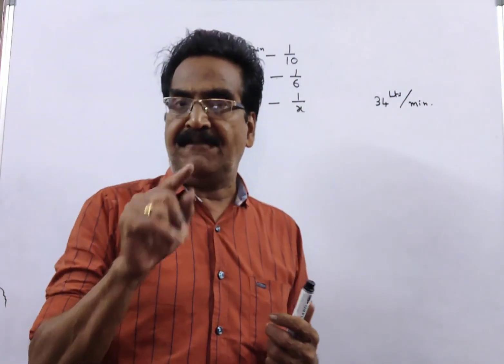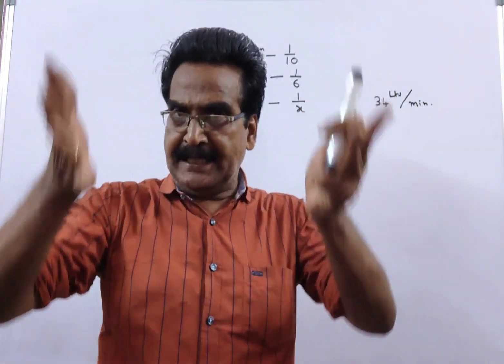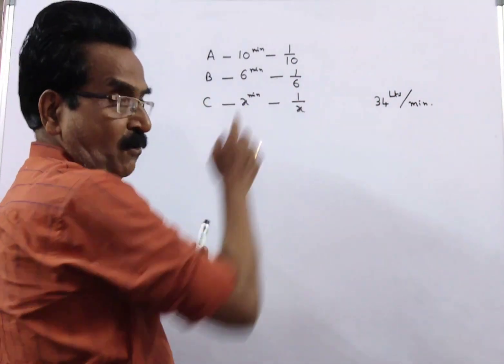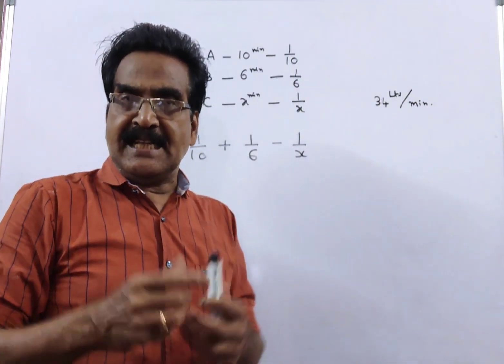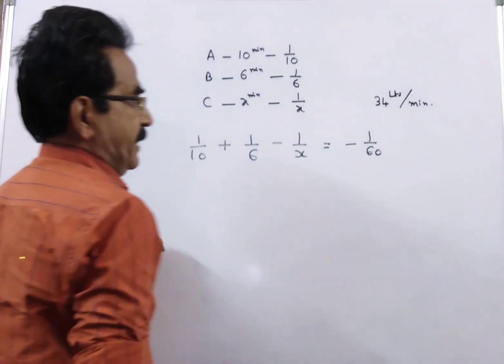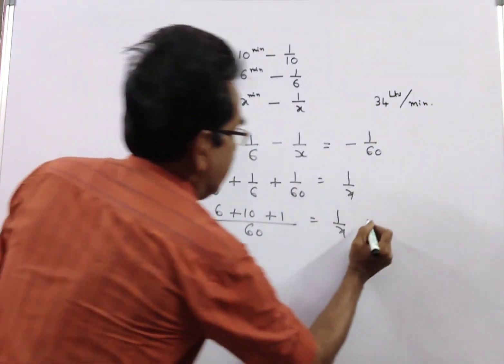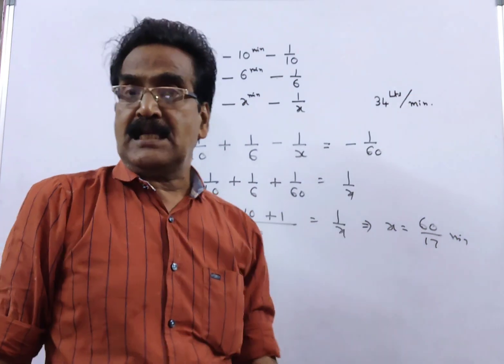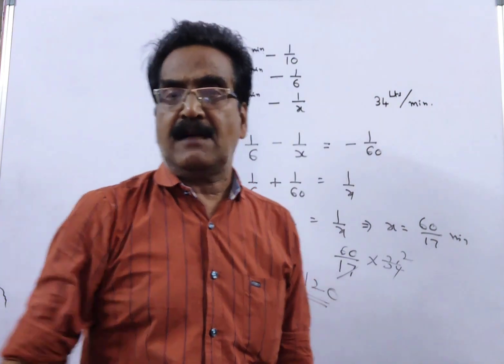Two pipes A and B can fill a storage tank with water in 10 and 6 minutes respectively. Pipe C draws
Two pipes A and B can fill a storage tank with water in 10 and 6 minutes respectively. Pipe C draws out from the storage tank at a rate of 34 litres per minute. A, B, and C operate at a constant rate. If it takes one hour to completely empty a full storage tank with all the pipes operating simultaneously. What is the capacity of the storage tank (in litres)?